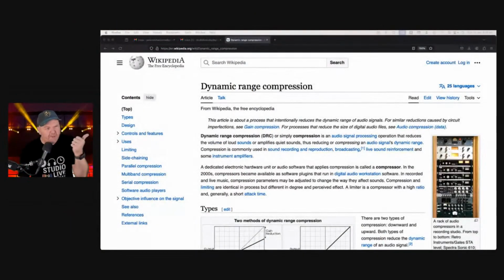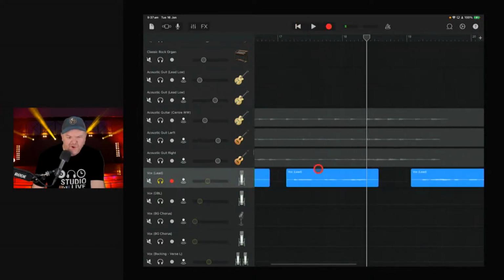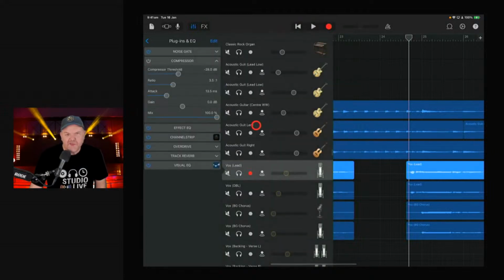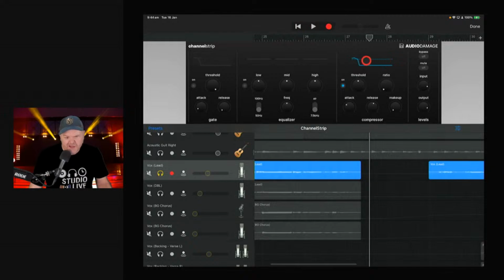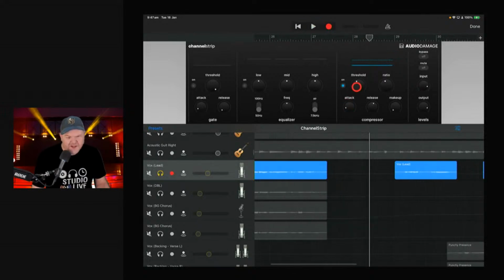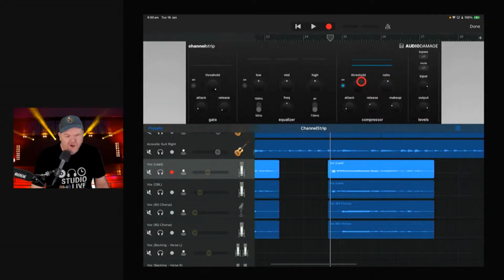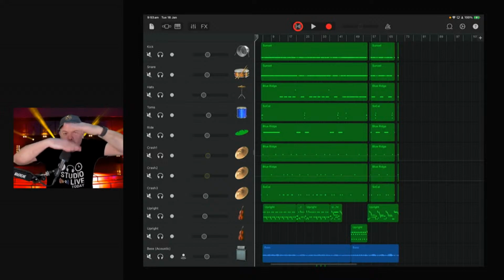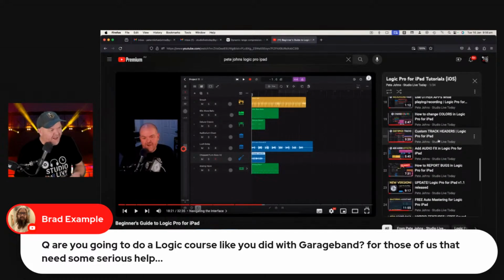Compression | GarageBand Weekly #206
⏰ Time Stamps:
00:00 Intro
02:11 News & Notes
04:02 Compression
23:49 Q&A

📰 News and notes:
1. Apple Vision Pro

🎹 Feature topic:
Compression